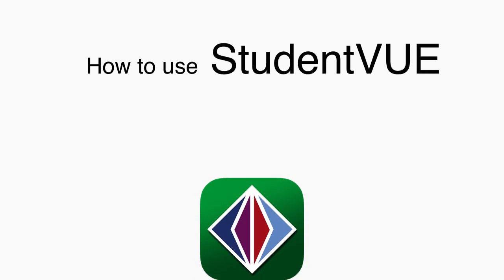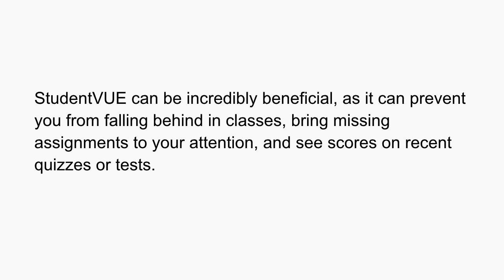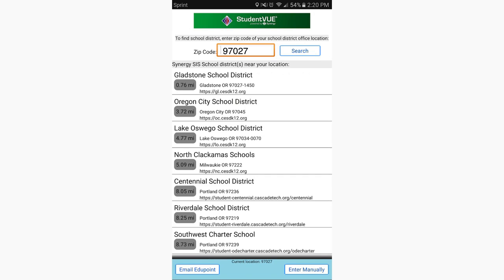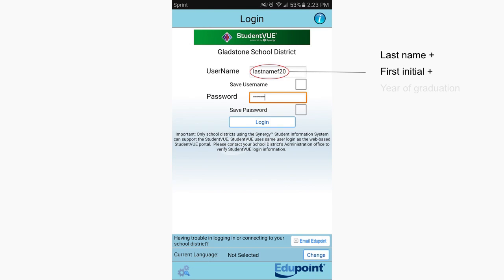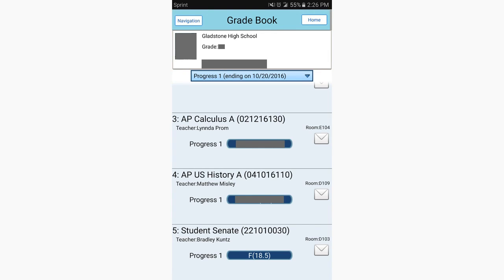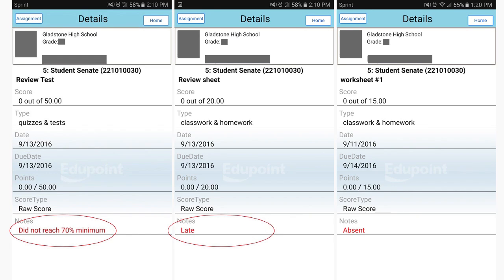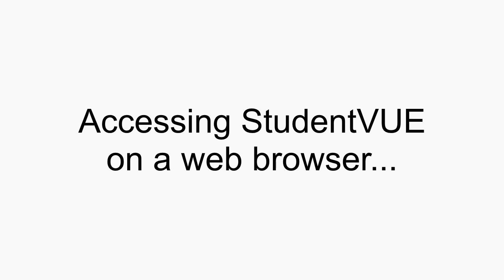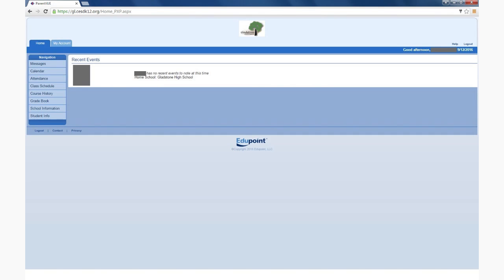How to use StudentVUE & ParentVUE to check student grades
This student-made video shows students and parents how to check grades and attendance online. This tool is available to all middle school and high school families in the Gladstone School District. If you need your log-in and password, contact the school secretary.